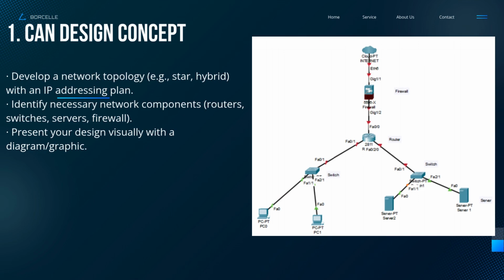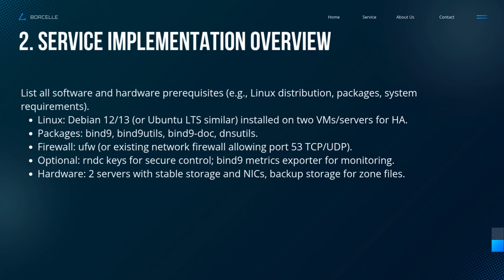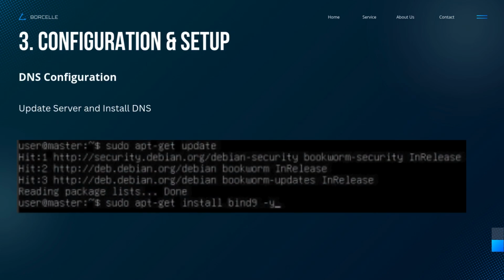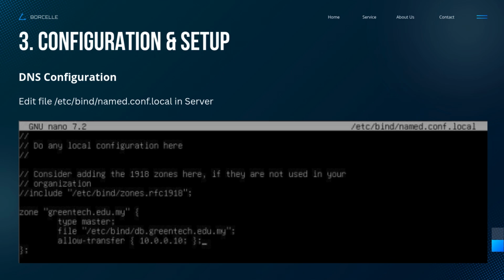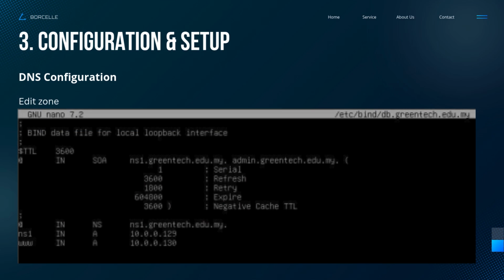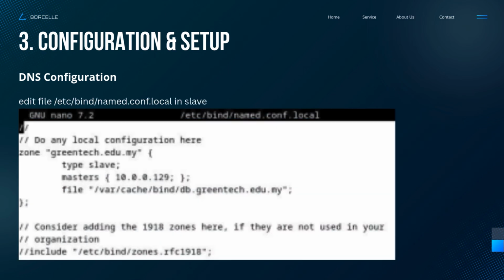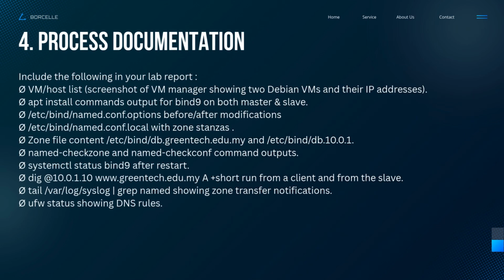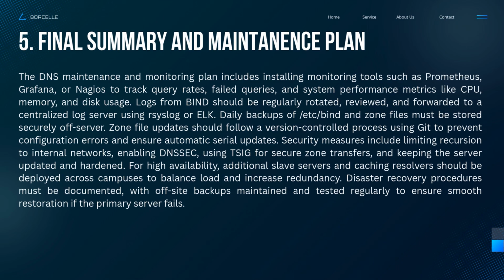Problem Based Task (Open Source Server Administration)